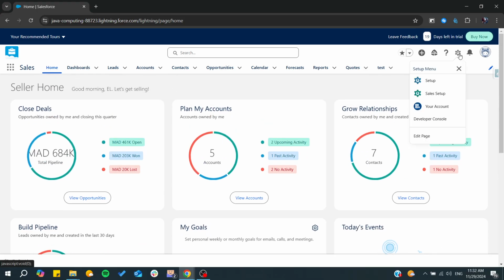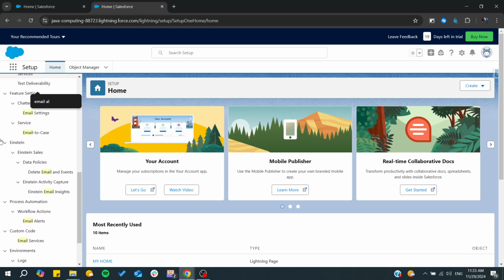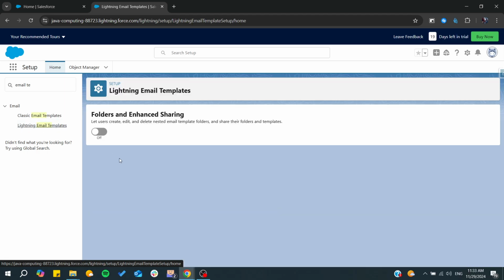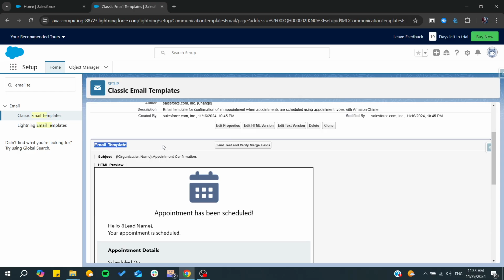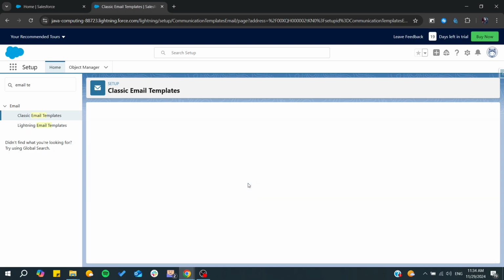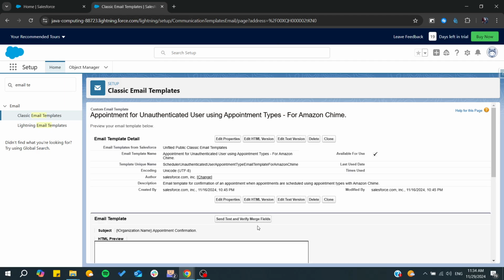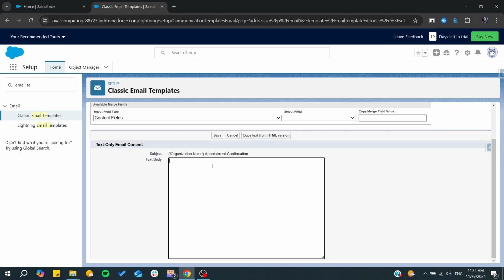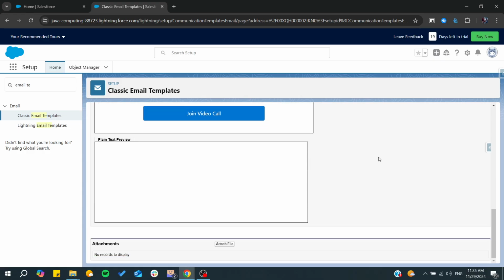How To Edit Email Templates In Salesforce Tutorial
Today we talk about edit email templates in salesforce,salesforce,salesforce email templates,email template,email templates,html email template in salesforce